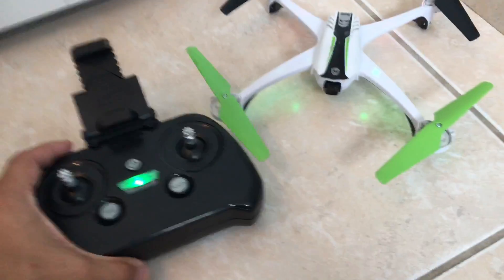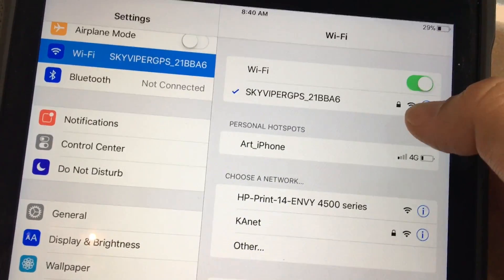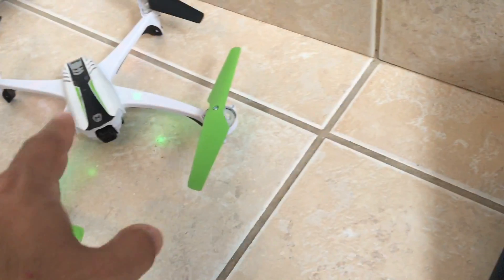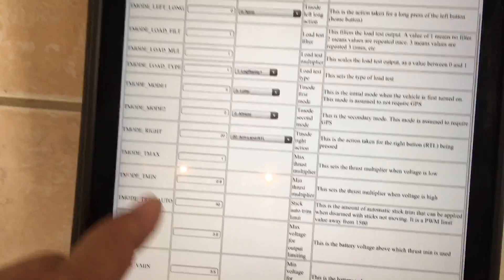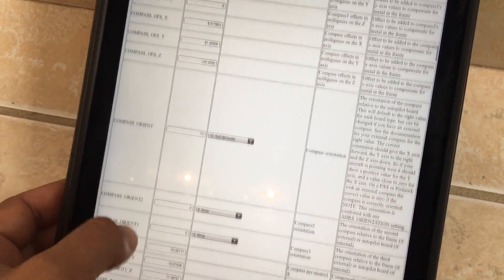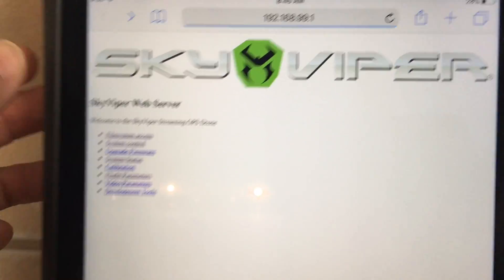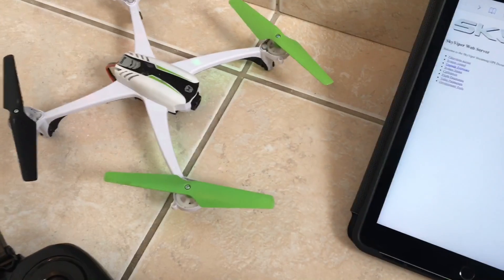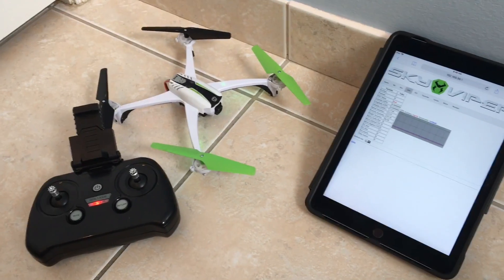Special Hidden Feature (Sky Viper v2450 GPS Drone)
This video shows how you can access the special flight parameters and settings of the new Sky Viper v2450 GPS drone using your mobile device.  The ArduPilot software is open to allow the modification of certain settings and characteristics of the aircraft's flight, GPS, calibration, etc.

Please exercise caution when reviewing & modifying these settings.  There is a factory reset option if something goes wrong.